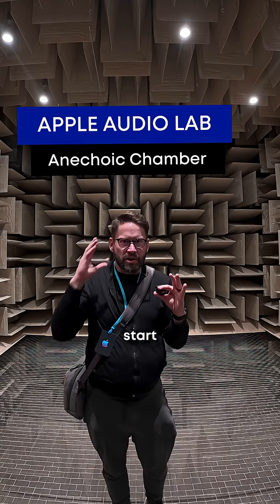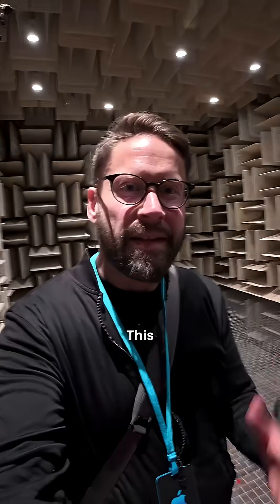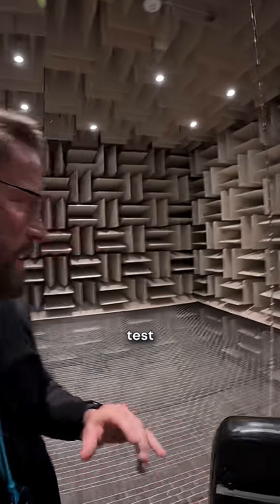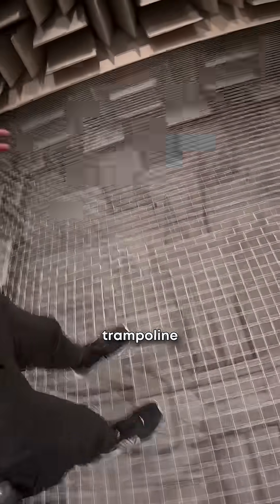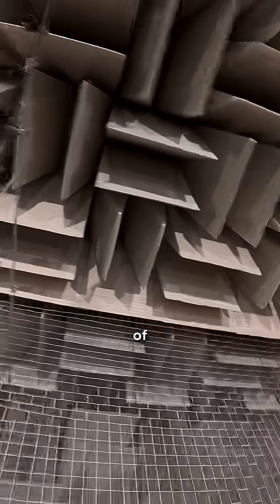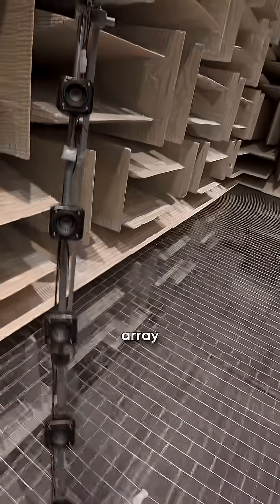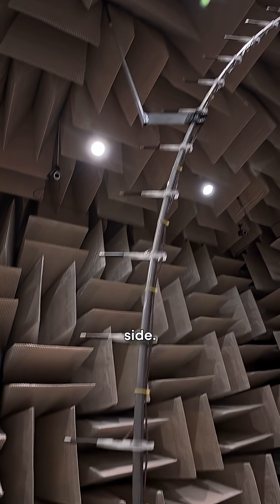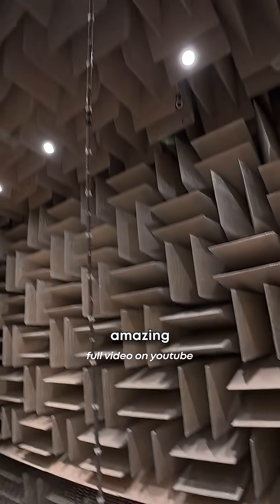Inside Apple’s Silent Chamber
I had the chance to step inside Apple’s Longwave Anechoic Chamber. This room is so quiet you can hear your own body. Built on its own foundation with a trampoline-like floor and massive sound-absorbing wedges, it eliminates all echoes and reflections.

Here, Apple tests how people truly hear sound, using arrays of speakers and microphones to refine their products with incredible precision.